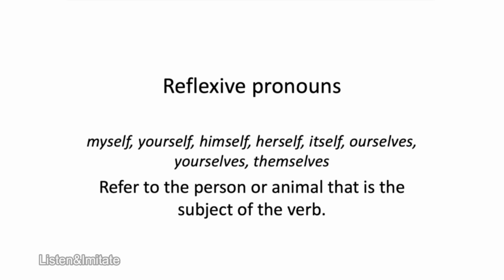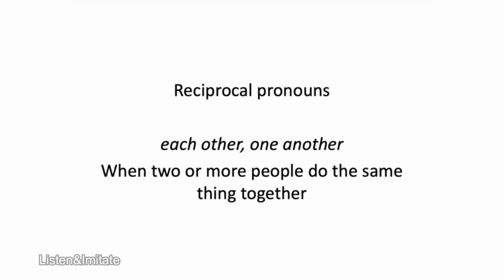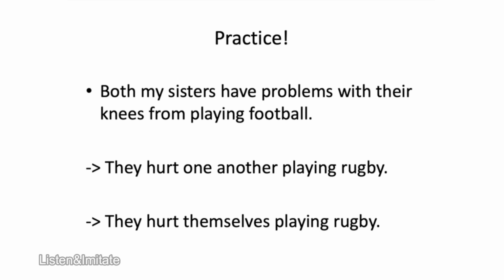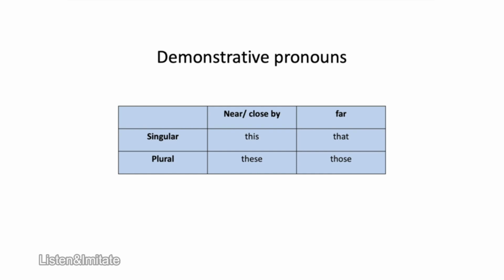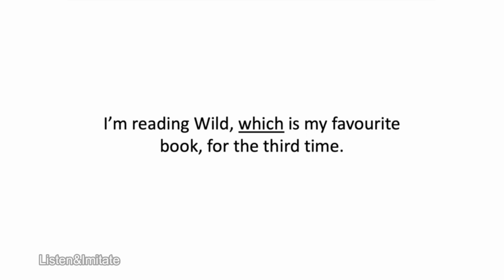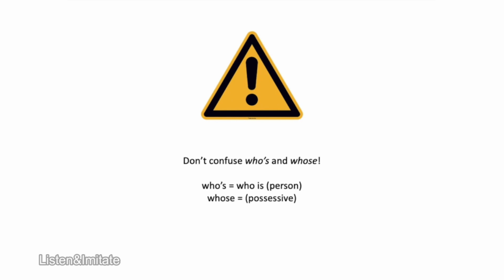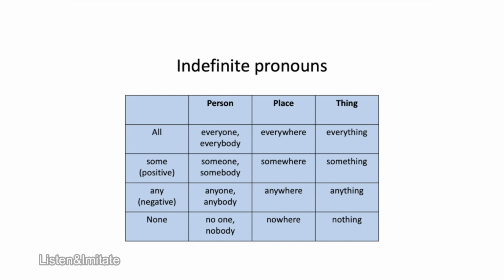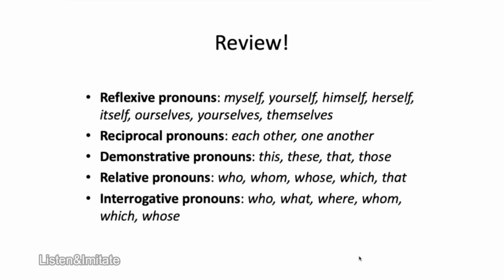Pronouns | Part 2 | English Grammar + Communicative Practice